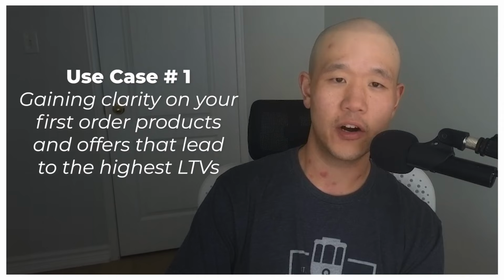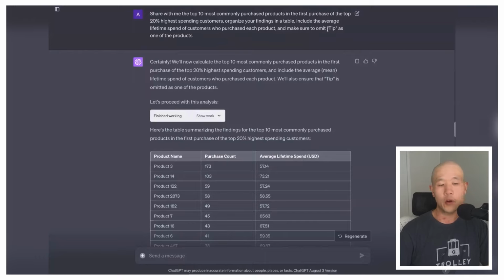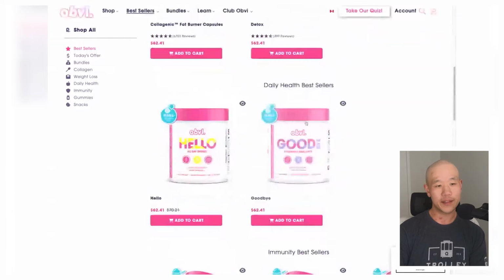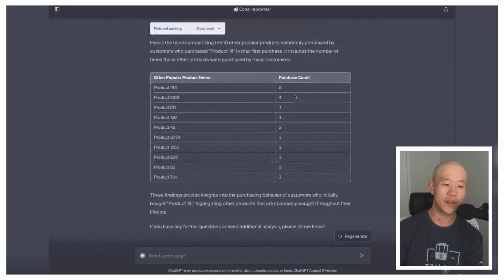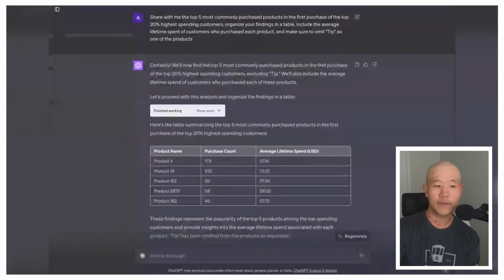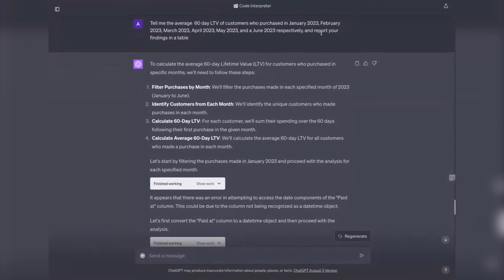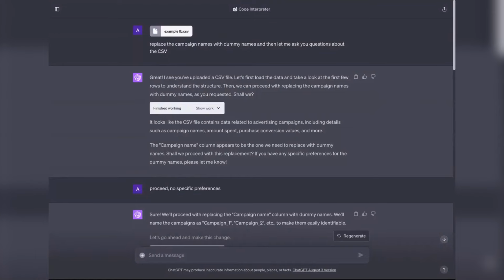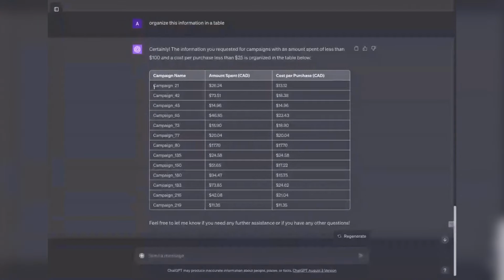Increase your Shopify sales with ChatGPT - Use these six methods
Discover six ways to utilize the ChatGPT code interpreter to analyze your sales data and rapidly increase your Shopify sales, customer lifetime value (LTV), and profit margin.

TIMESTAMPS
00:00 - Introduction
00:42 - Use Case 1: Gaining clarity on your first order products and offers that lead to the highest LTVs
05:45 - Use Case 2: Understanding the product mix that helps with driving the highest LTV
09:26 - Use Case 3: Understanding your highest value customers
13:09 - Use Case 4: Understanding cohort specific performance over time
15:39 - Use Case 5: Understanding what ads are hitting KPI across multiple metrics
18:48 - Use Case 6: Understanding what ads are hitting KPI but not getting enough action
20:33 - Conclusion